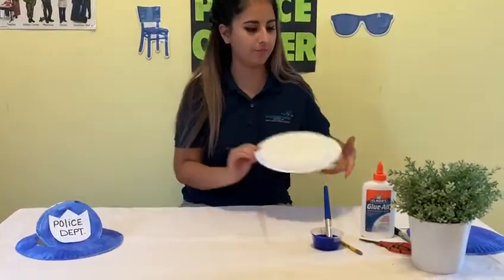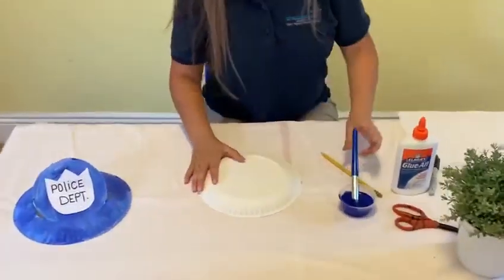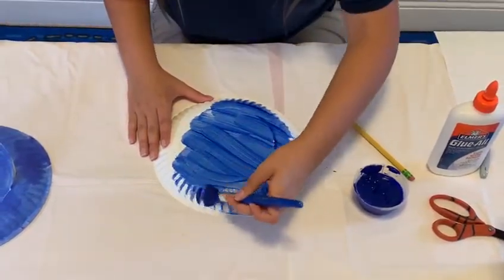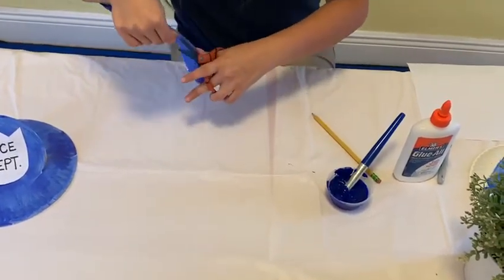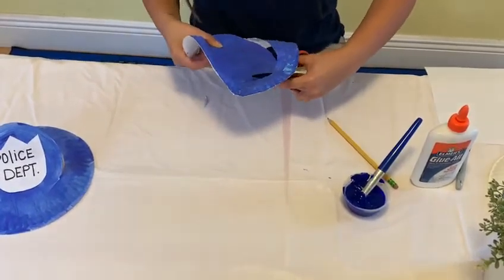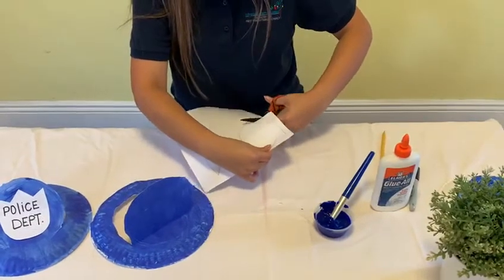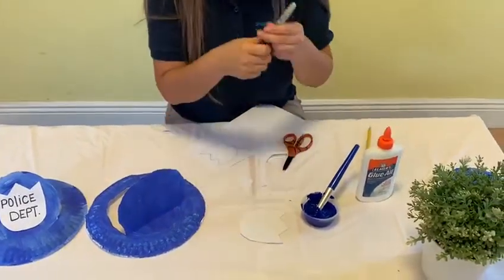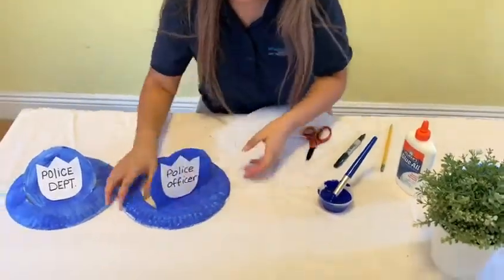Art Project - Let's Make a Police Officer Hat with Ms. Melanie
Hi Everyone,

Today, Ms. Melanie wants to do the hat of a very special community helper, the "Police Officer." Do you know what's the color of the Police Officer hat? Yes! It's Blue! For this project, you are going to need:

- Paper Plate
- Glue
- Paint Brush
- Color Paint Blue
- Scissors
- Black Marker